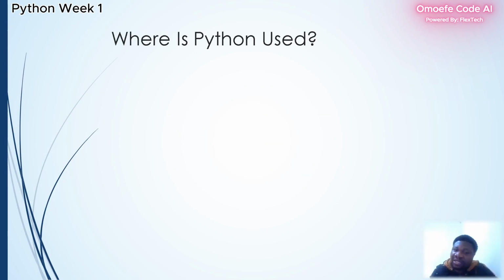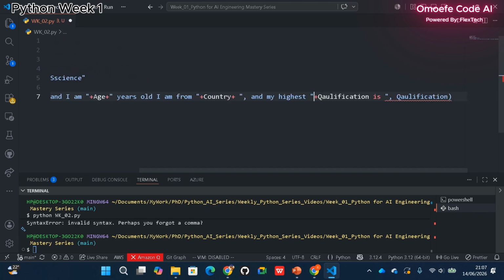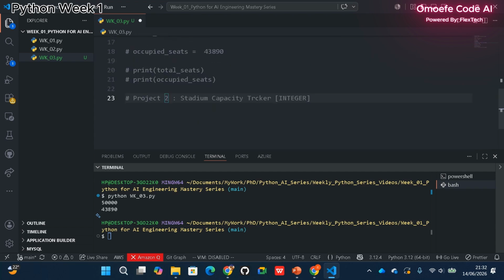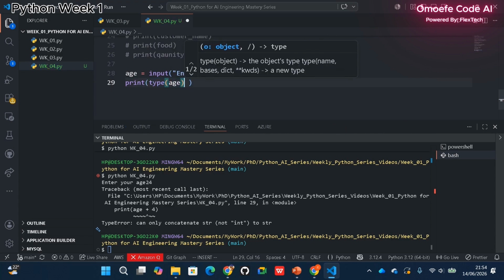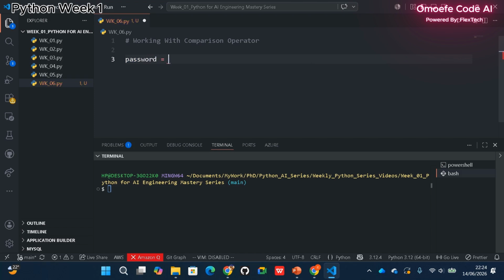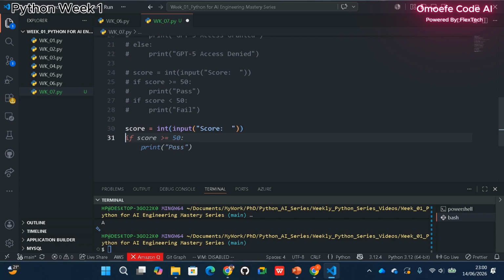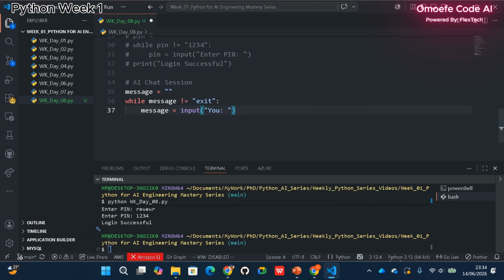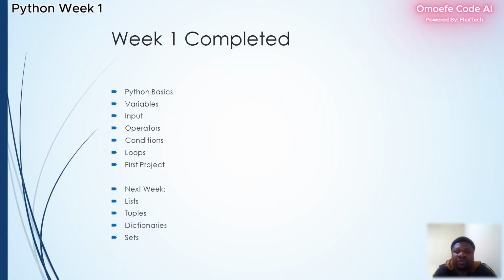8 Python Projects I Built on My AI Engineering Journey | Week 1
🚀 Week 1 of My AI Engineering Journey

This video documents the first week of my journey toward becoming an AI Engineer and Enterprise AI Architect.

Over the coming months, I'll be learning, building, and sharing my progress publicly—covering the projects, challenges, lessons, and milestones that shape the journey.

This week was all about strengthening the foundation. I focused on core Python concepts and built several hands-on projects designed to develop practical programming and problem-solving skills that are essential for software engineering, data engineering, machine learning, and AI development.

🔨 Projects Built

• AI Engineer Profile System
• Student Evaluation System
• Salary Calculator
• BMI Calculator
• Candidate Screening System
• Attendance Automation System
• Dataset Processing Simulator
• AI Recruitment System

📚 Topics Covered

• Python Fundamentals
• Variables and Data Types
• User Input
• Arithmetic and Comparison Operators
• Conditional Logic (if statements)
• Loops (for and while)
• Project-Based Learning

🎯 Long-Term Goal

My goal is to transition from Software Engineer to Enterprise AI Architect by continuously building real-world projects, learning modern technologies, and documenting the entire process from start to finish.

If you're interested in:

• AI Engineering
• Generative AI
• Machine Learning
• Python Development
• Data Engineering
• Cloud Computing
• FastAPI
• .NET Development
• Software Architecture
• Enterprise Systems

This is Week 1.

A small step today, but the beginning of something much bigger.

Let's build, learn, and grow together.